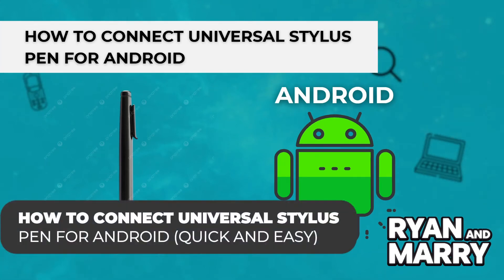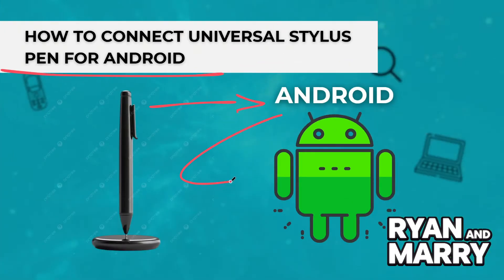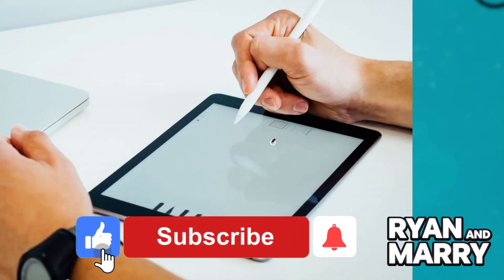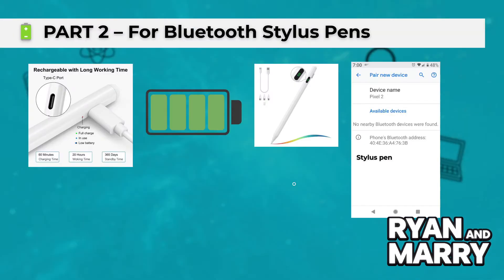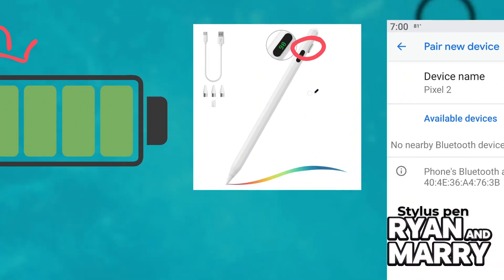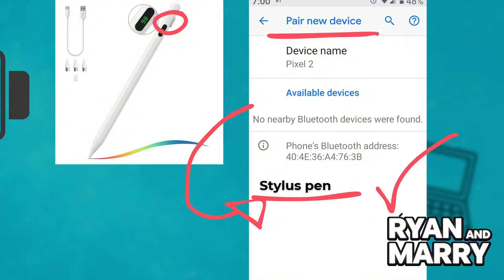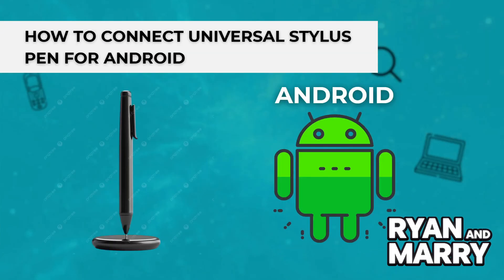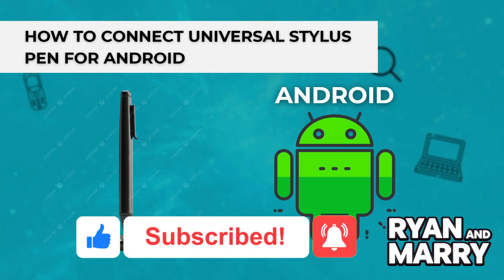How To Connect Universal Stylus Pen For Android (2025) - Step by Step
In this video, I'll clarify your doubts about how to connect universal stylus pen for android, and explore if it's possible to accomplish this.

Should you have further inquiries regarding universal stylus pen for android, how to connect feel free to drop them in the comments section below!